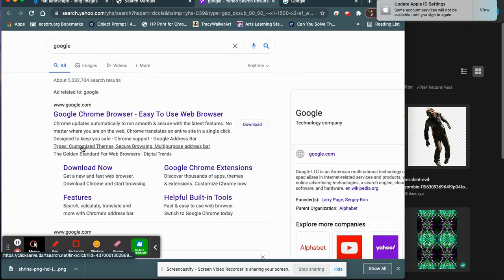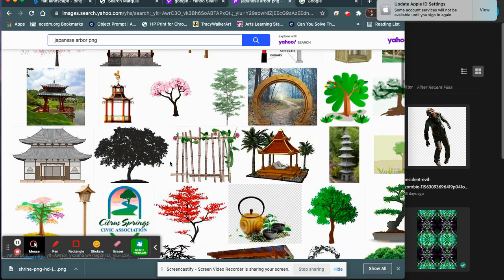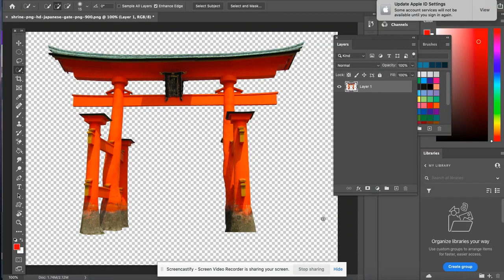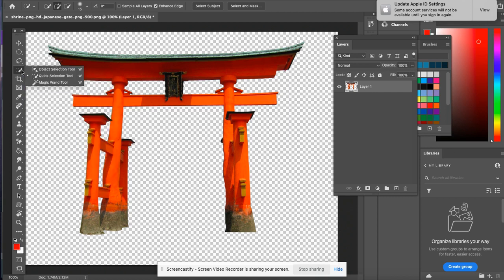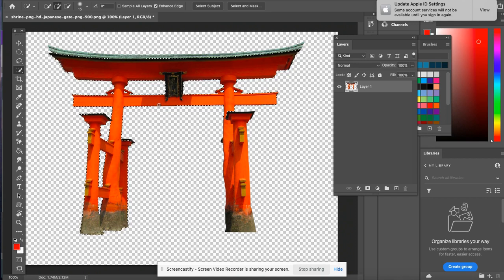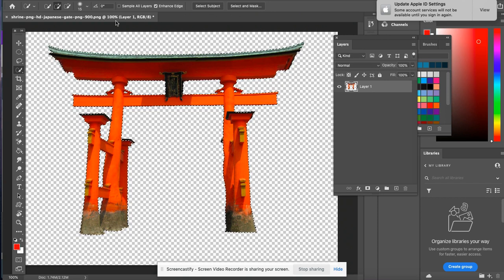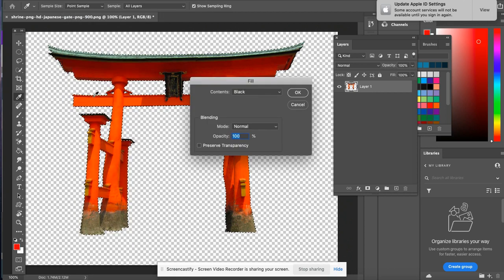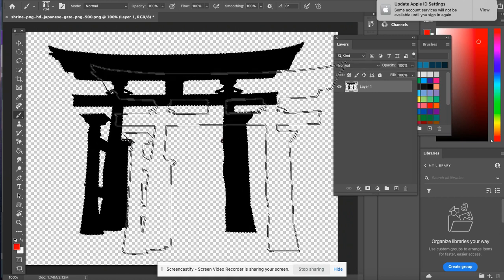My Video 1